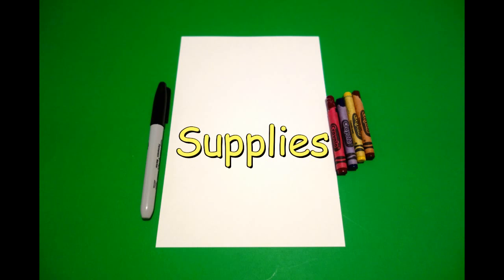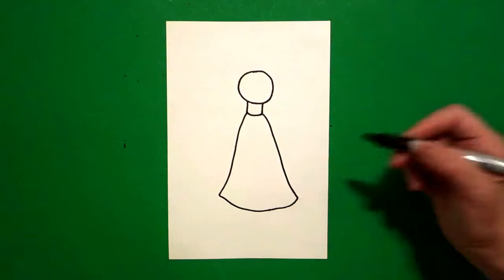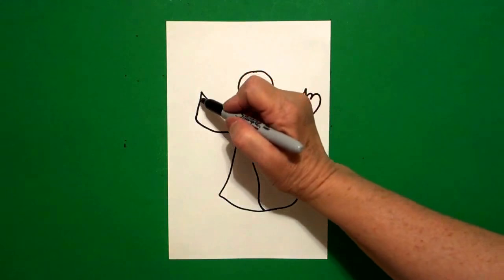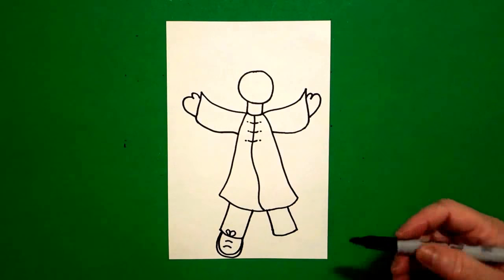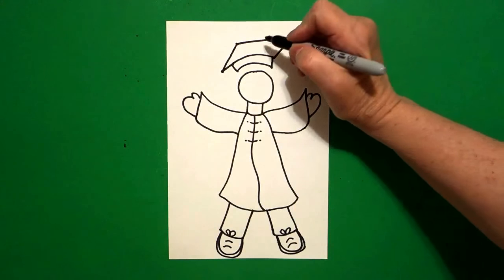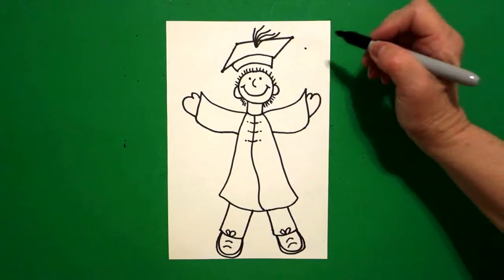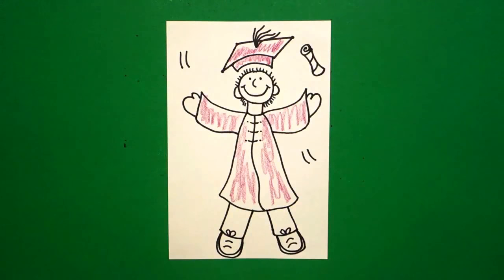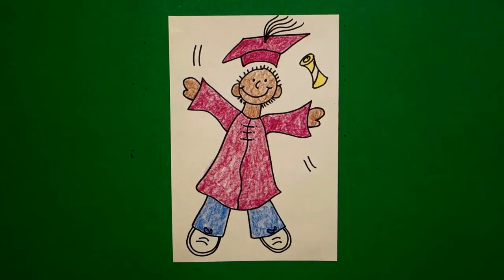Let's Draw a Graduation Boy!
Easy to follow directions, using right brain drawing techniques, showing how to draw a Graduation boy.